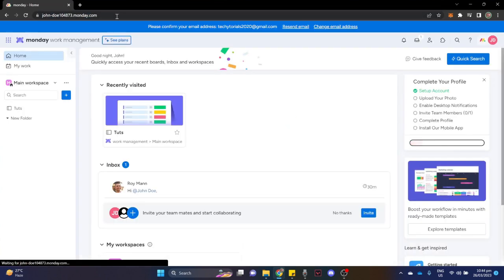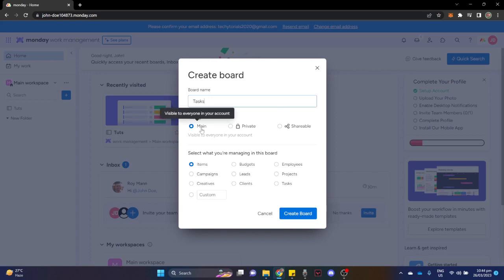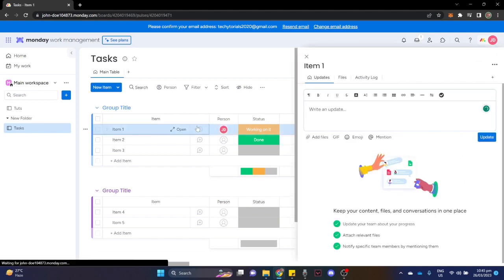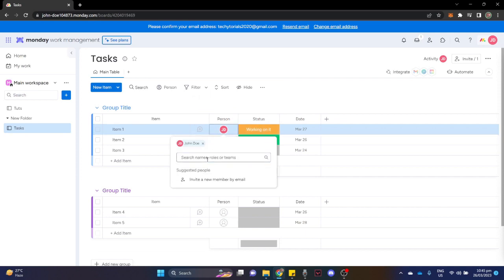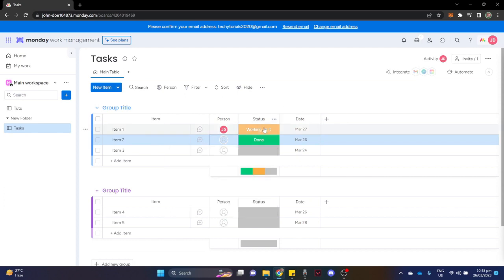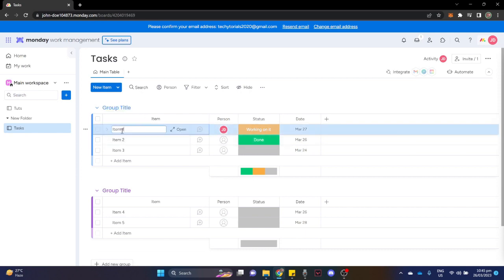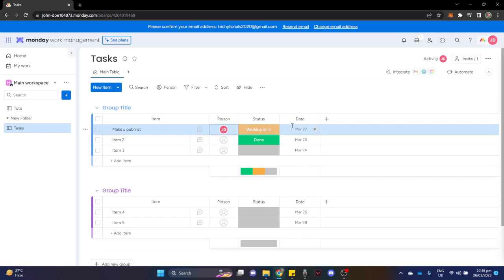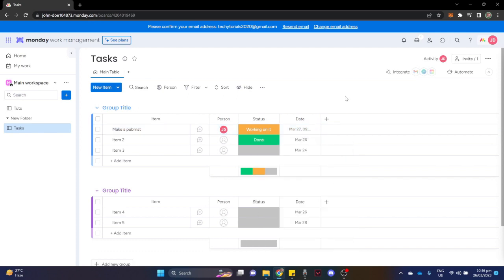How To Create Tasks In Monday.com (2023)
Learn‎‎‏‏‎ ‎How To Create Tasks In Monday.com

In this video I will show you‏‏‎ ‎how to create tasks in monday.com